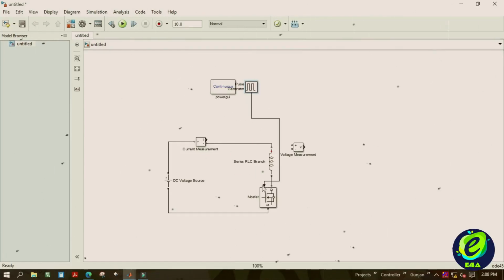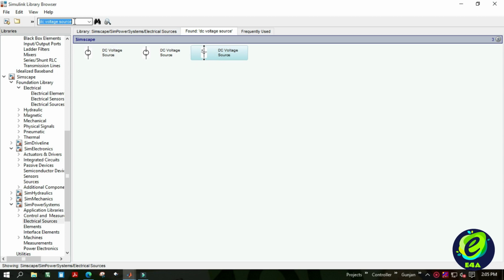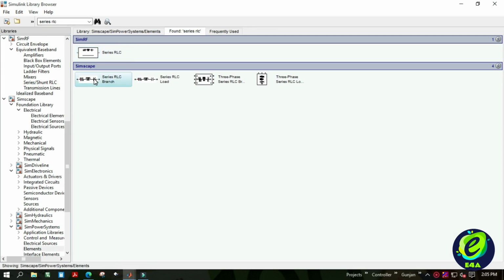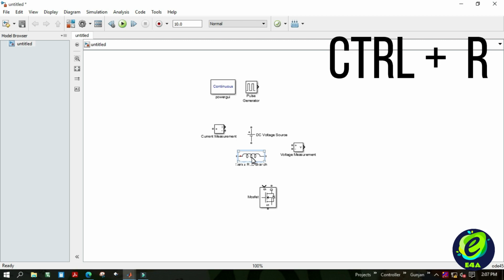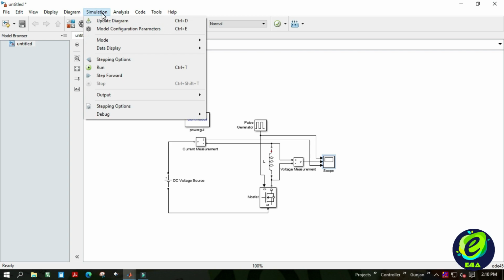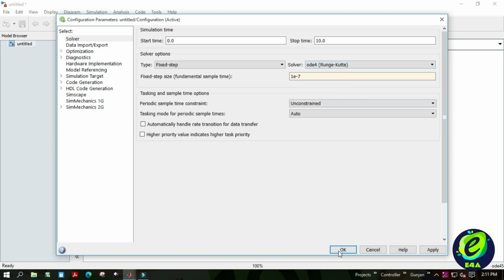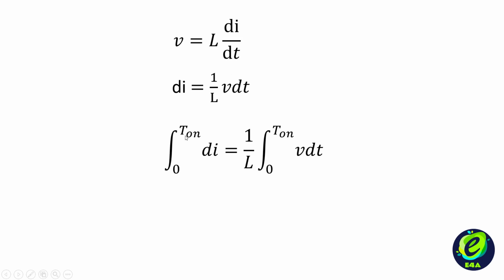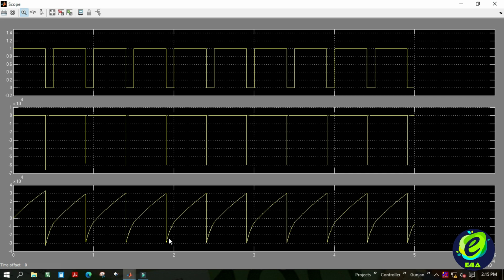#3 PWM + INDUCTIVE LOAD | FLYBACK CONVERTER SIMULATION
#3 FLYBACK CONVERTER DESIGN | PULSE WIDTH MODULATION + L LOAD | PWM | MATLAB Tutorial | POWER ELECTRONICS

Hi,
Welcome to Electronics_4_all.

In the previous video, we observed that when a MOSFET is triggered via PWM pulse, with a resistive load then one can obtain a variable voltage and in turn variable current in the circuit. This variable voltage and variable current are directly proportional to the duty cycle of the Pulse width modulation pulses given to the MOSFET. As we increase the duty cycle, the voltage across the resistive load can be increased which in turn also increases the current in the circuit and upon decreasing the duty cycle the voltage across the load and current in the circuit decreases. Today let us try and understand what actually happens if the resistive load is replaced by an inductive load.

Education has to be " FREE " right! This channel is created based on this philosophy.

We learn to design and develop various industrial-grade systems like a DC DC CONVERTER. Starting from the textbook explanation. We will then carry out the design on paper. The functionality of the design verified by simulations. One can also consider this channel as a MATLAB course provider. After the validation, a physical prototype will be produced which will be subjected to various tests and its ruggedness will be assessed.

Hello people and welcome to electronics for all, this is a channel where we will design and develop industrial grade electronic systems. We will implement various analogue circuits, digital circuits and a variety of power electronics topologies. We will also develop codes for various microcontrollers. Every system of the circuit will start with the basic fundamentals or textbook explanations. In the second step, we will confirm the functionality via simulations and calculations. This stage will progress into the development of a prototype. The prototype will then be subjected to rigorous testing to prove its ruggedness. So you will get a walkthrough of electronic systems development with best industrial practices.

GEAR USED -
Green screen

Solder kit

matlab online#matlab basics matlab course free SMPS DESIGN POWER SUPPLY DESIGN MATLAB TUTORIAL MATLAB COURSE FLYBACK CONVERTER OPERATION#INTUITIVE EXPLAINATION#MOSFET SELECTION#DESIGN POWER SUPPLT UNIT#how SMPS work#smps step by step#ELECTRONICS_4_ALL